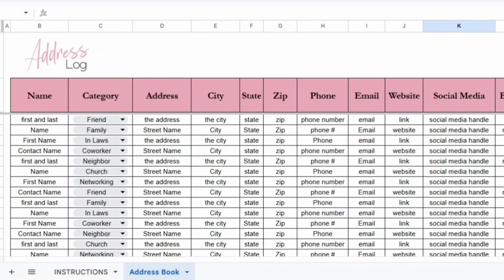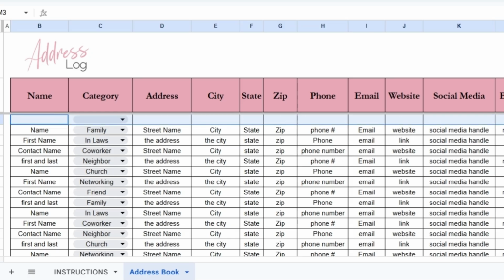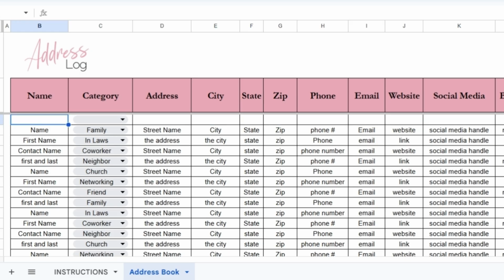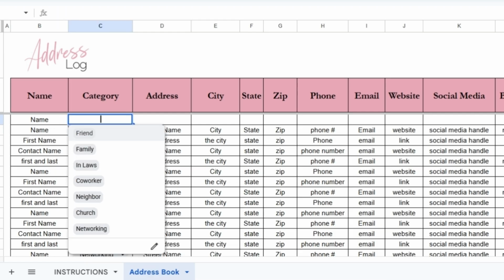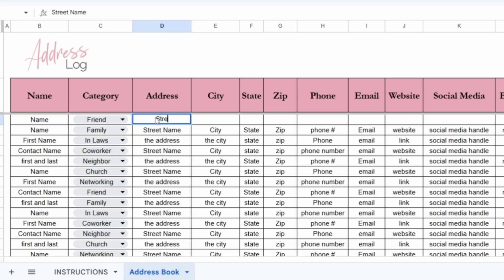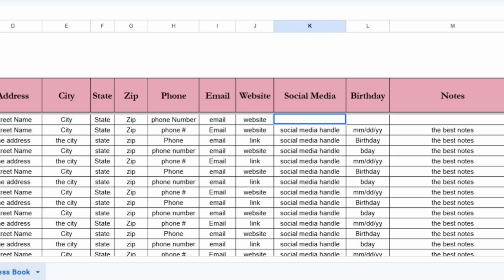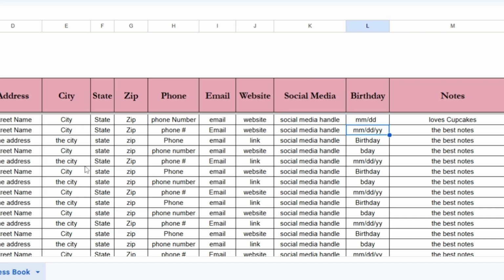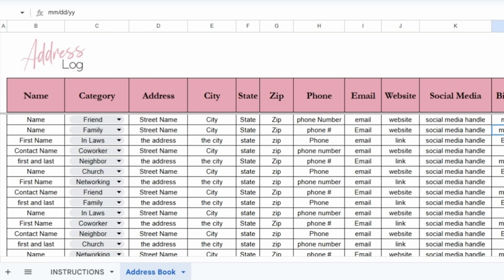Address Book Google Sheets Template - Contact List Excel Spreadsheet Template Business Home Contacts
Address Book Google Sheets Template - Contact List Excel Spreadsheet Template Business Home Contacts Tracker

Gwen